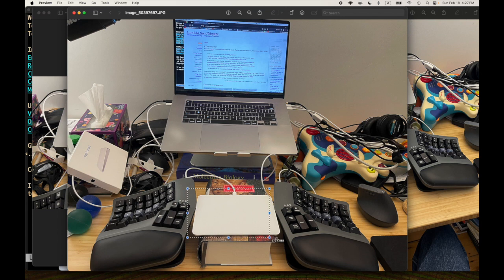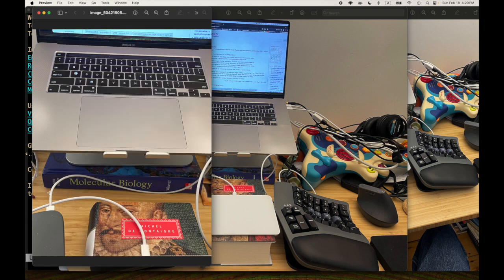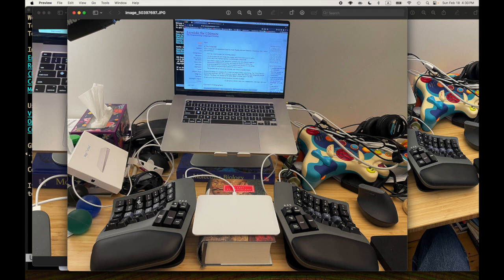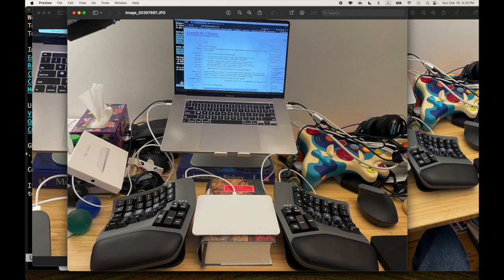My Nerd Typing Setup Part 3 -- Apple Magic Trackpad 2, Montaigne, Molecular Bio Text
Will augments his Ultimate Nerd Typing Setup even more, based on viewer feedback.